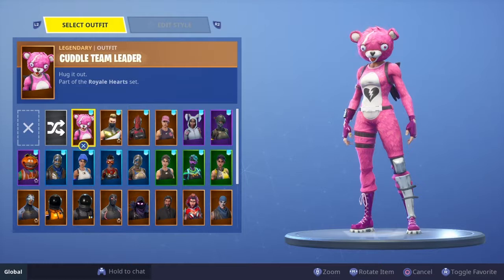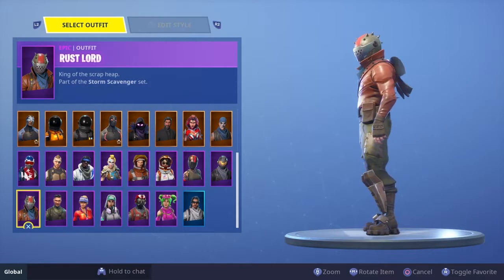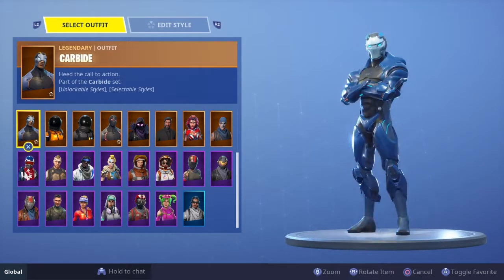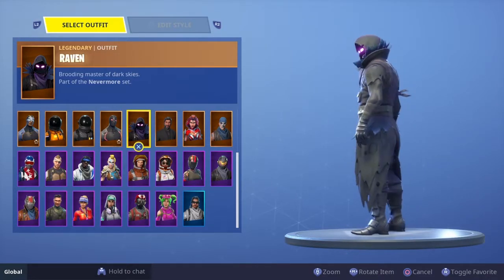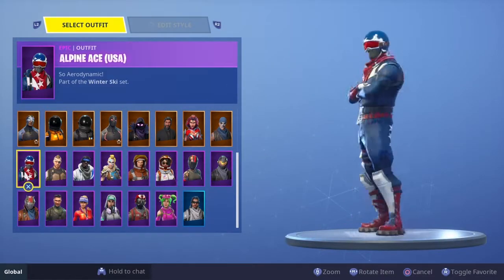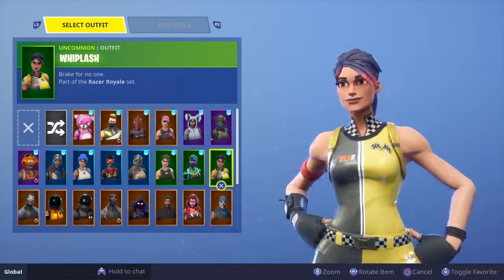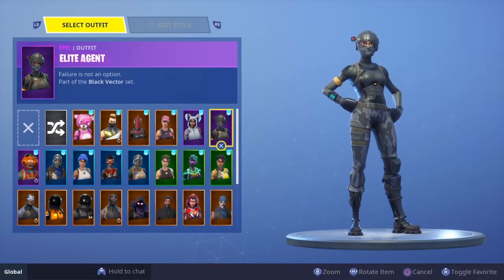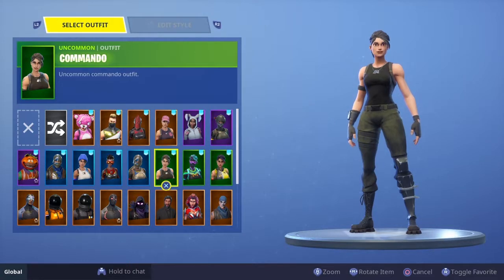Ranking my Fortnite skins from 37 to 1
Instagram: Splode_Blackout                                                                                                                  Twitch: Splode_Blackout                                                                                                                       Twitter: Splode_Blackout